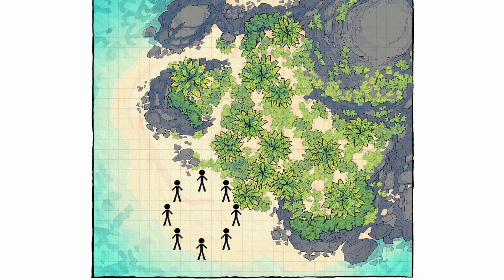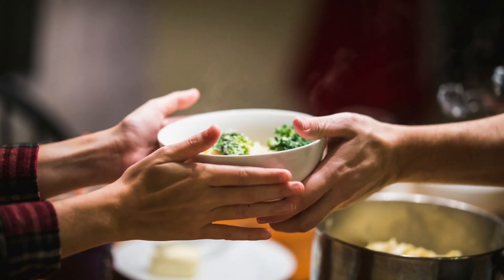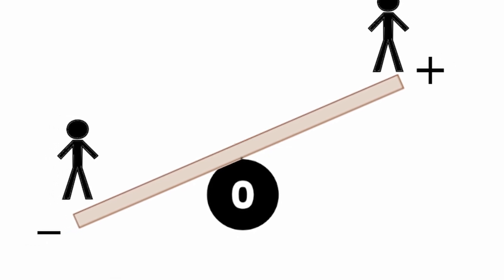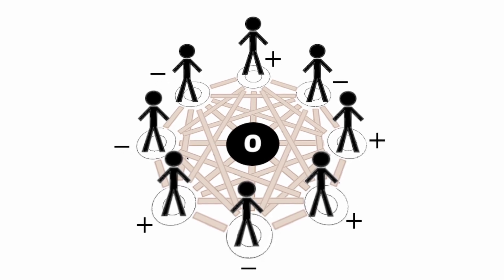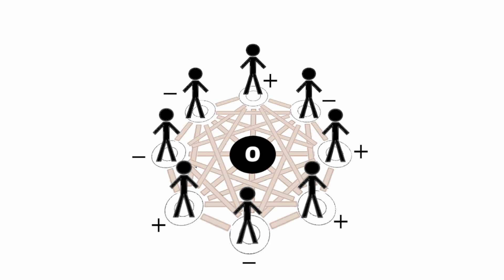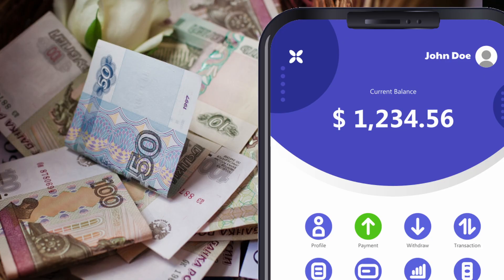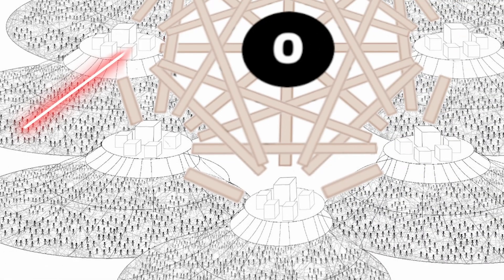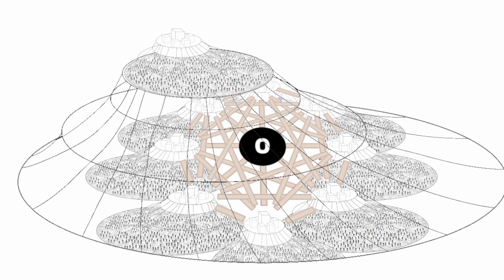The entire global monetary system explained in under 15 minutes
In this video I show you the international monetary system, to help you understand broader topics like tariffs, 'trade deficits', the US dollar reserve currency, and stablecoins

Topics include
- webs of debt and credit
- warlords and the primal structure of a monetary system
- money issuers and national monetary systems
- the international monetary system
- the global reserve currency
- tariffs, the 'Triffin dilemma' and stablecoins